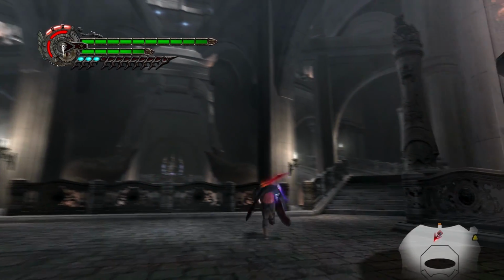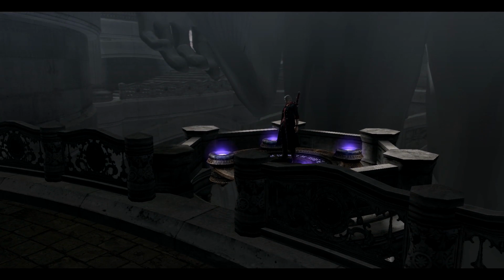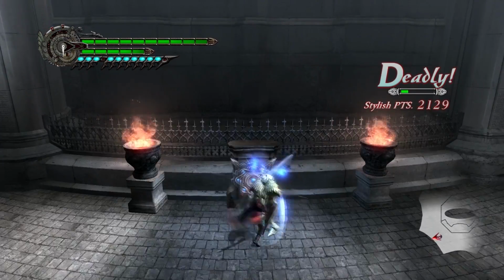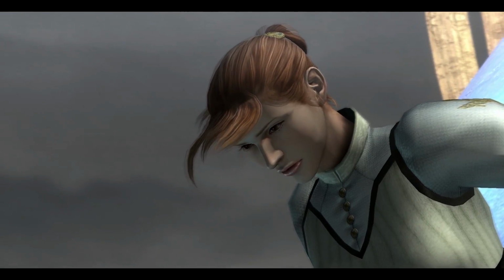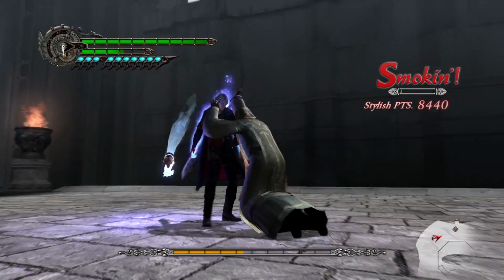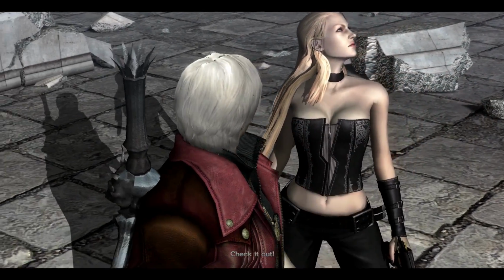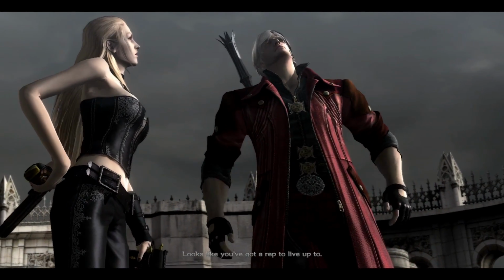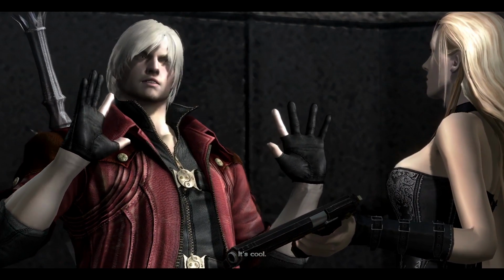Let's Play Devil May Cry 4 (#10) - Pope Boss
On this episode we're waving goodbye to Nero for now with a boss fight against Sanctus.

Devil May Cry 4 was released in 2008. Chronologically, the game takes place between Devil May Cry 3 and DMC 2. In 2015 the game was re-released as Devil May Cry 4 Special Edition on the Playstation 4, Xbox One, and PC. Like Devil May Cry 3's Special Edition, DMC4 SE adds a variety of new options along with Vergil, Trish, and Lady as playable characters.

While Devil May Cry 4 builds upon the systems innovated and refined in the first three games, it also features a base campaign with two playable characters: Nero and Dante. Dante returns with all of his classic moves along with the style system introduced in DMC 3, whereas Nero plays quite differently. While Nero's arsenal includes analogues to classic moves familiar to Dante, he also has a brand new ability to grapple using his devil arm along with a sword that can be revved to change the properties of his attacks.

This Devil May Cry 4 Special Edition playthrough will be on NG with a fresh Nero and Dante. It will not be a 100% playthrough, but I will strive to cover the major things and nuances of the game as best I can. We'll play around with Vergil after the main playthrough is finished.